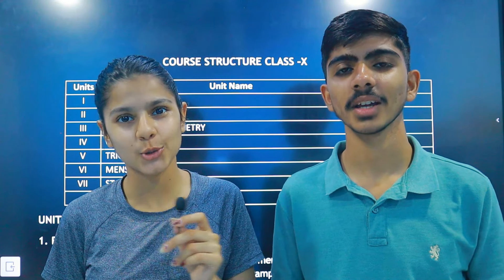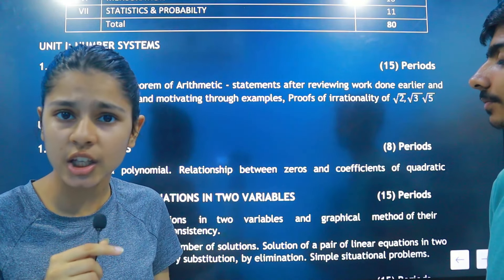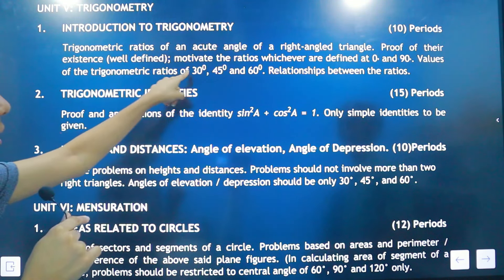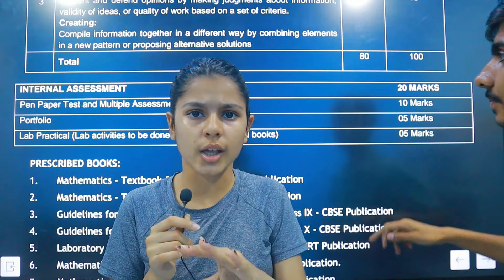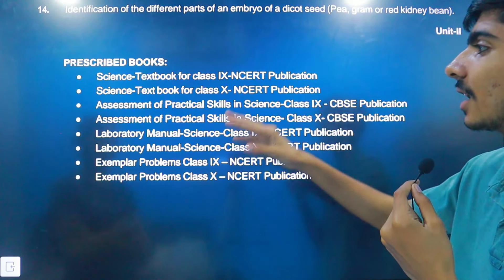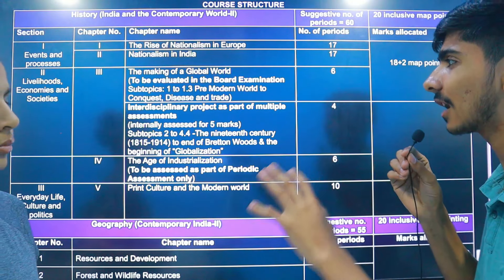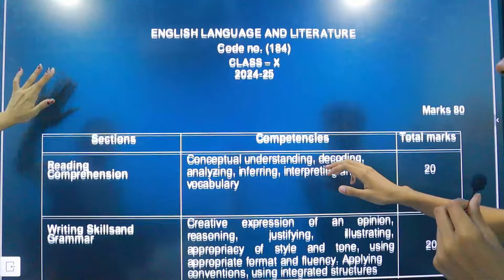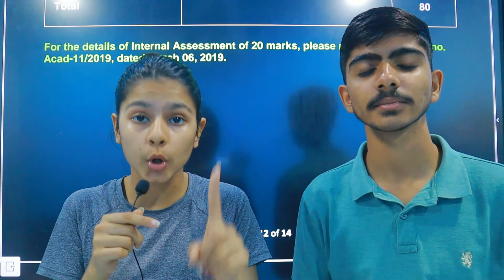CLASS 10 COMPLETE SYLLABUS WALKTHROUGH 🔥🔍 MUST WATCH